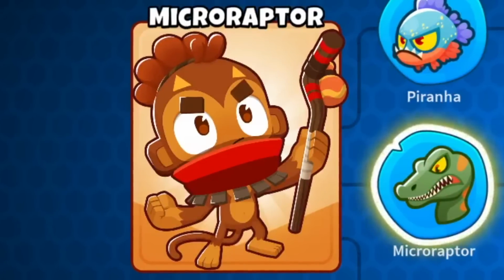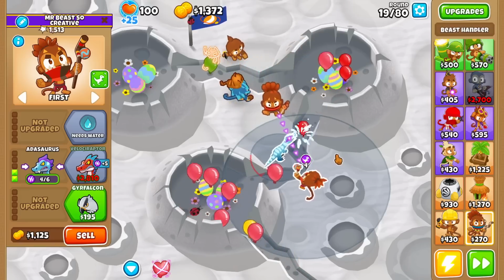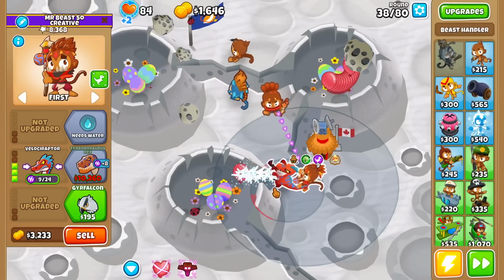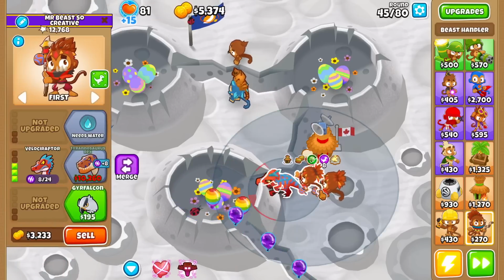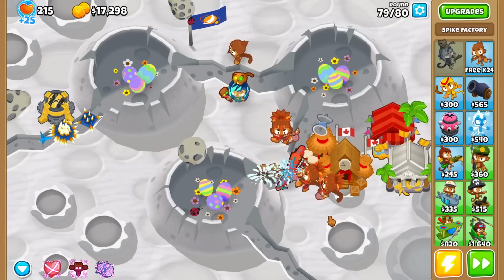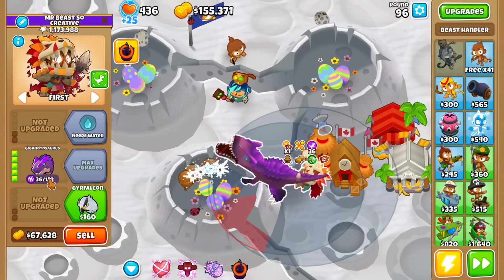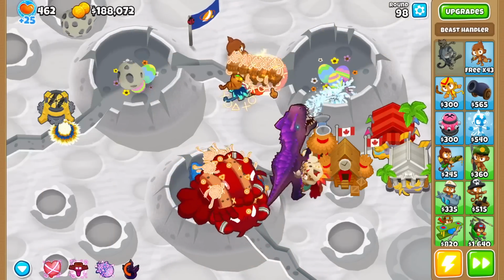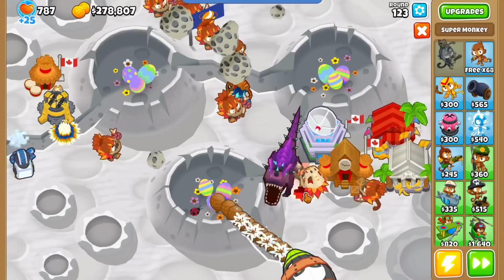The Giganotosaurus Eats EVERYTHING! (5th Tier Beast Handler)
5th Tier Giganotosaurus Eats EVERYTHING! BTD6 / Bloons TD 6 - we're taking a deeper look into the middle path beast handler and everything it has to offer today, from the microraptor all the way to the tier 5 giganotosaurus! Here are my thoughts on how it performs in action.